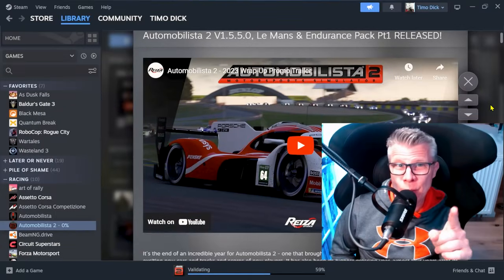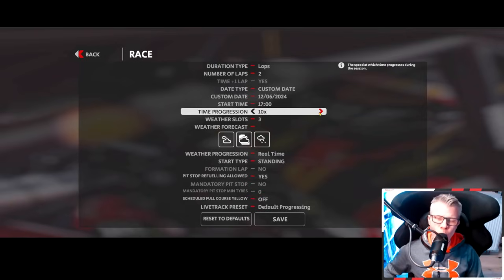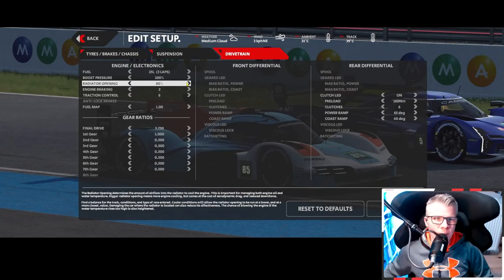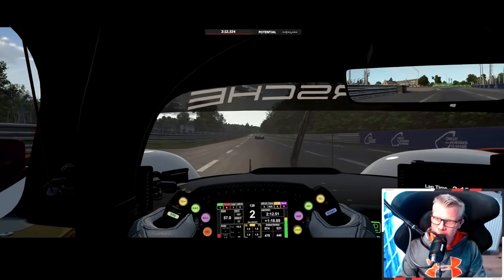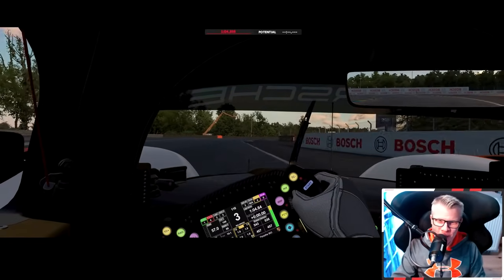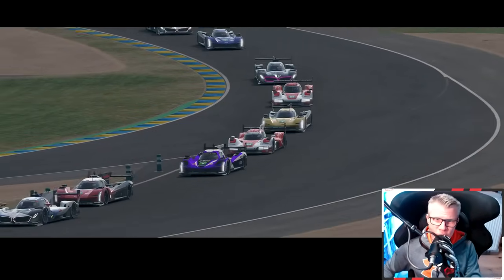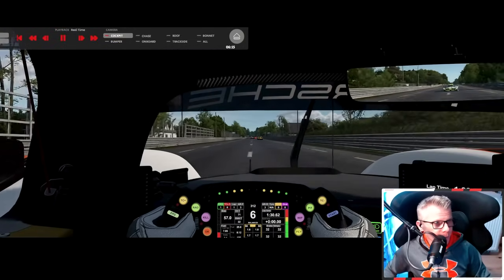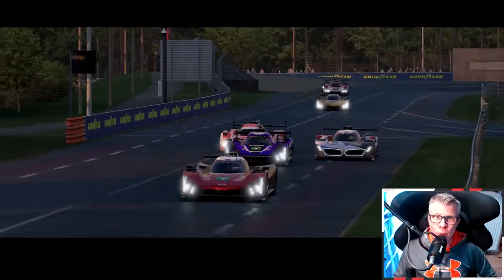LE MANS For Automobilista 2 IS HERE! First Look ...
As per V1.5.5 Reiza just released the 1st Le Mans DLC for Automobilista 2. And it's free to play for next couple of days. Here I am taking a first look ...

🏎️ MY SIM RACING GEAR 🏎️
Motamec Formula Race Steering Wheel Small Double D 270mm Black Suede Black Spoke

Main Monitor AOC AGON AG493UCX - 49 Inch DQHD Curved Gaming Monitor
2nd Monitor ASUS TUF Gaming VG28UQL1A 28 Inch UHD 4K Monitor
Overhead Monitor AOC Gaming C27G3U - 27 Inch FHD Curved Monitor, 165 Hz
Microphone (HyperX Quadcast)
Shure MV7X XLR Podcast Microphone
SPARCO SPC0103 Gear Shift Knob
Classic Universal Racing Wheel 350mm (Momo Prototipo Replica)
TC Helicon GoXLR MINI Online-Broadcast-Mixer
GoPro HERO9
Pro Standard Grill Mount 2.0
CHERRY STREAM DESKTOP Wireless Mouse and Keyboard Set
In-Ear Headphones (final E500 Immersive 3D Live Sound)
Titanwolf Mousepad 1200x400 mm
SteelSeries QcK Mini - Gaming-Mauspad (250mm x 210mm x 2mm)
Memory Foam Neck Rest